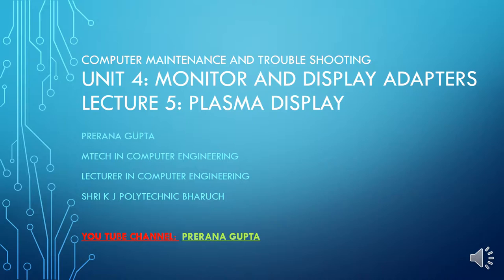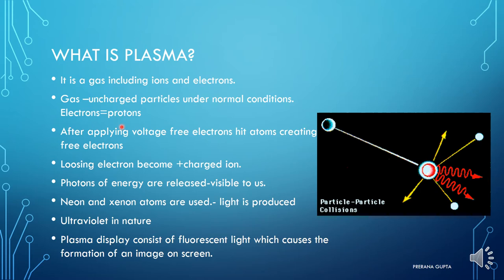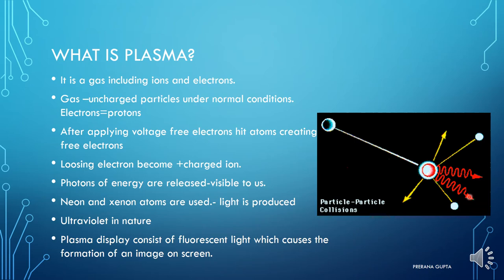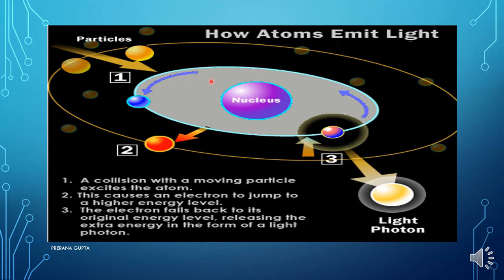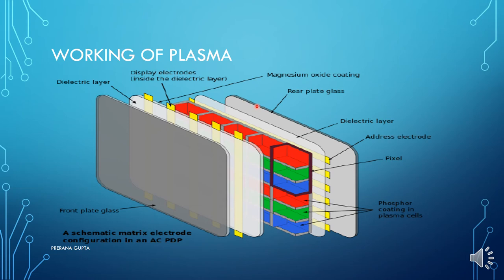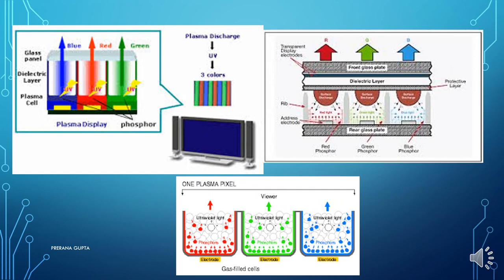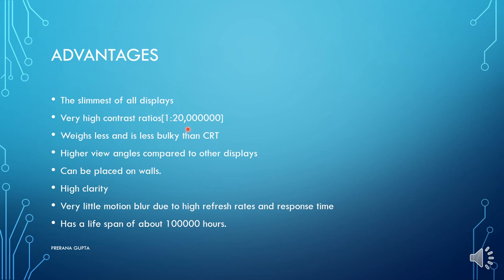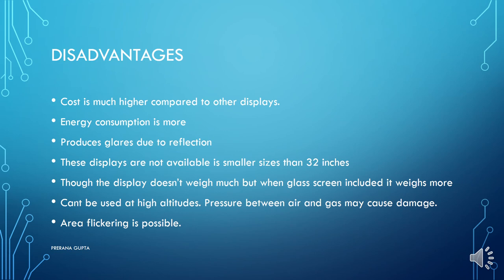UNIT 4 LECTURE 5 PLASMA DISPLAY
PLASMA DISPLAY!WORKING OF PLASMA DISPLAY! WORKS ON INERT GASES LIKE NEON AND XENON. MAIN PRINCIPLE IS EXCITING THE ATOM AND FREEING THE ELECTRONS TO HIGHER ENERGY LEVEL AND RELEASING PHOTONS. AFTER TOUCHING TO PHOSPHOR MATERIAL CREATS PIXEL ON SCREEN. FLAT PANEL TV. VERY MUCH LIGHT IN WEIGHT.CAN BE DAMAGED WHEN TAKEN TO HIGH ALTITUDES